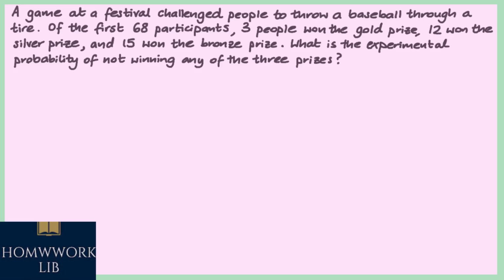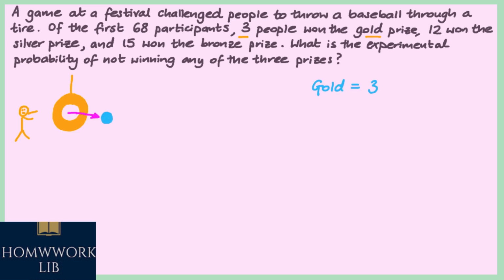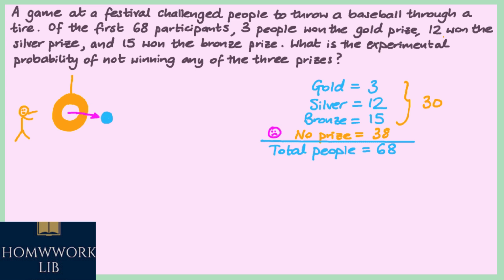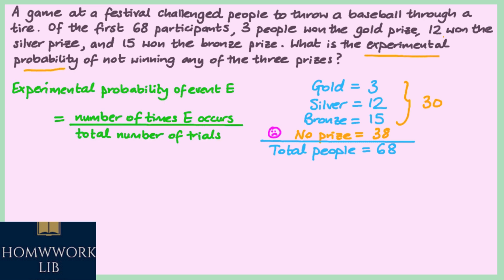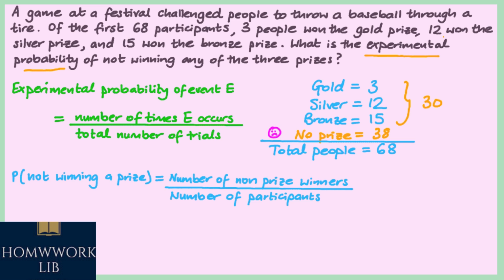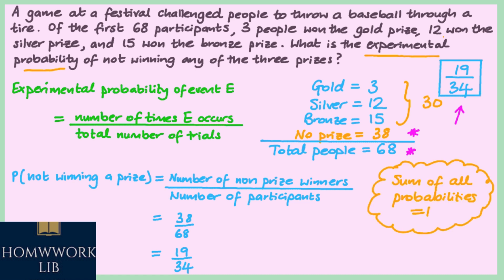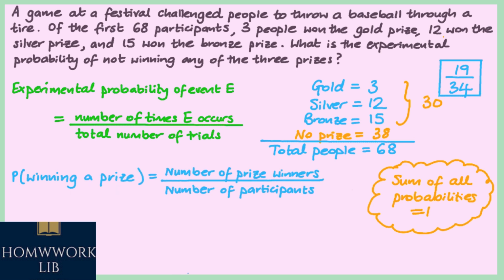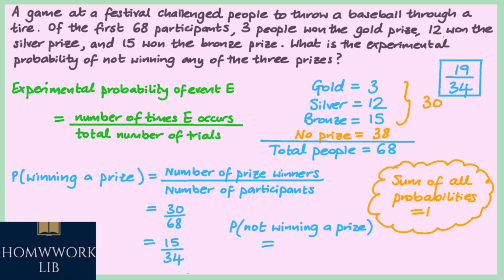A game at a festival challenged people to throw a baseball through a tire Of the first 68 participa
A game at a festival challenged people to throw a baseball through a tire. Of the first 68 participants, 3 people won the gold prize, 12 won the silver prize, and 15 won the bronze prize. What is the experimental probability of not winning any of the three prizes